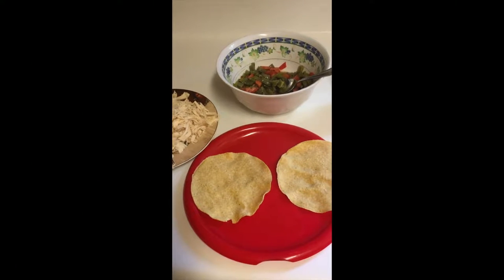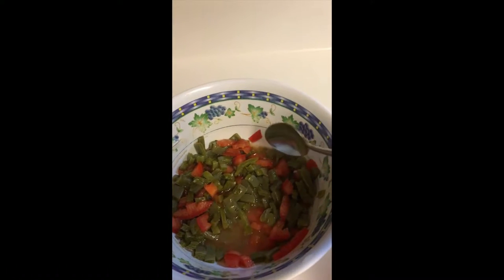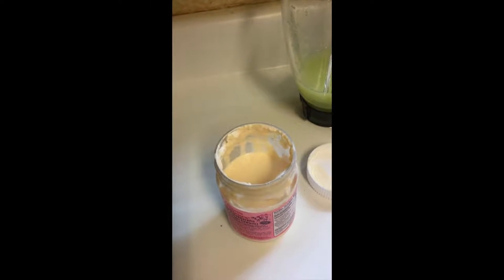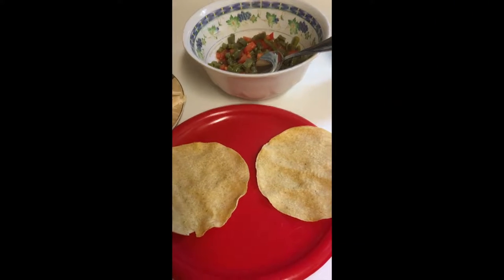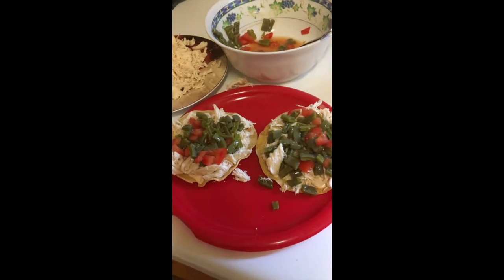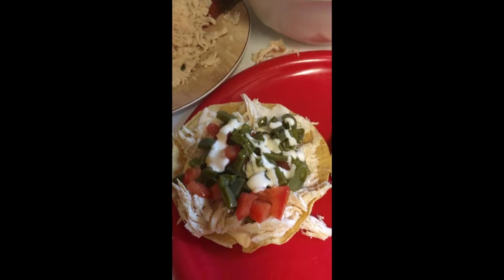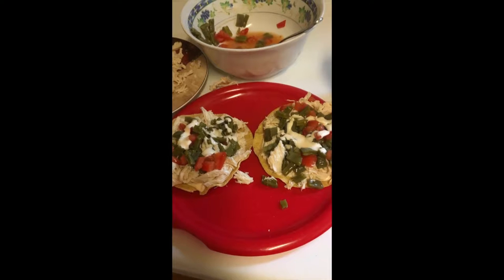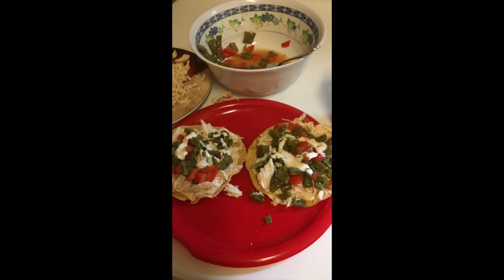Speedy Shredded Chicken Tostadas: Watch And Learn How To Make Them In Minutes!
Quick And Easy Tostadas: Learn How To Make Chicken Shredded Tostadas In Minutes

About This Video : Learn how to make a tasty and nutritious Mexican-inspired meal that is quick and easy to prepare. Chicken shredded tostadas are the perfect dish for a busy weeknight dinner or a fun weekend lunch. With just a few simple ingredients, you can have a delicious meal that is ready in minutes.